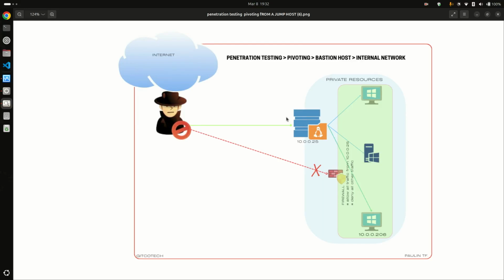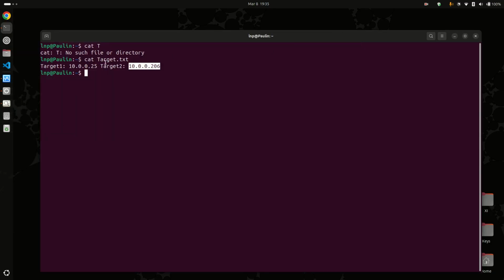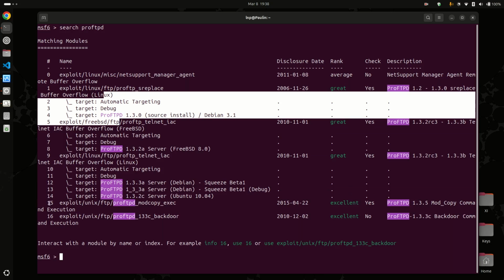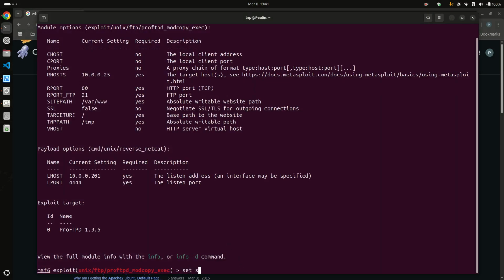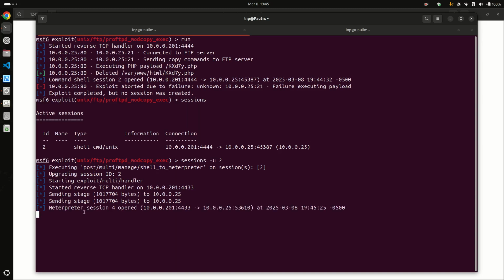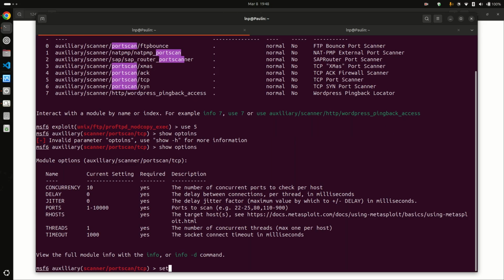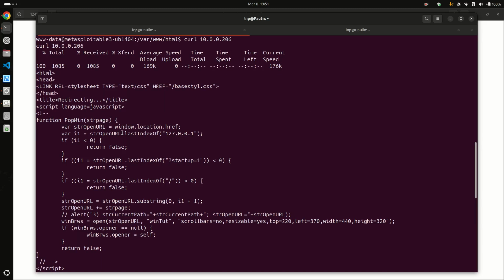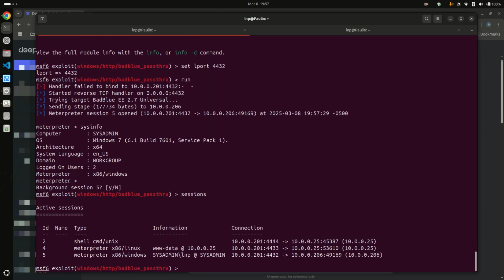Penetration Testing - How to Pivot from a Bastion host to another host in a network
Learn how to pivot through a compromised machine to scan and identify services on a target network using Metasploit! In this demo, we:
✅ Set up a pivot with autoroute on meterpreter
✅ Detect the service running on a remote target
✅ Pivot into the target using msf console